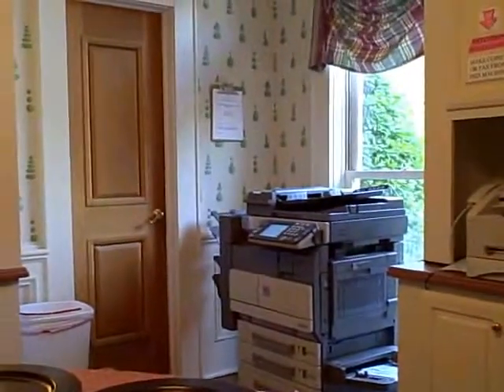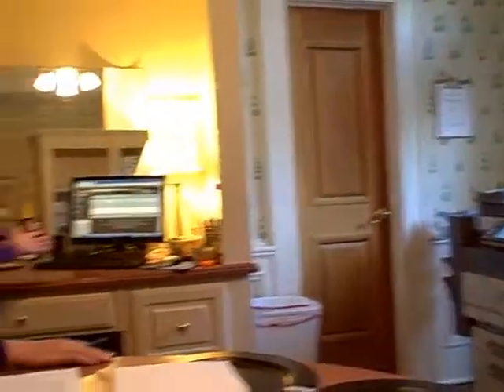What We Do For .0034 Paid At Closing - Our Specialty